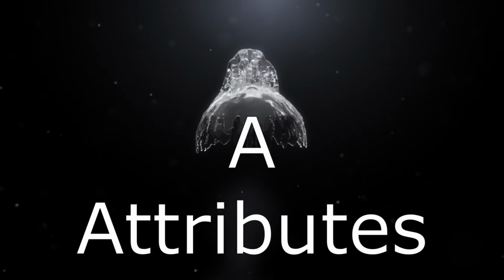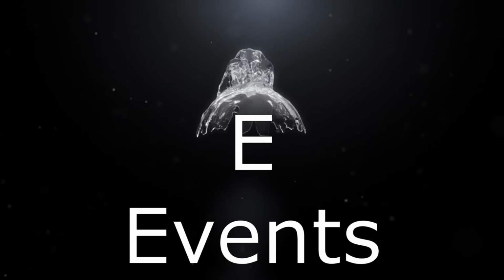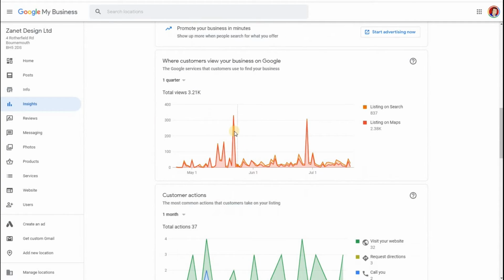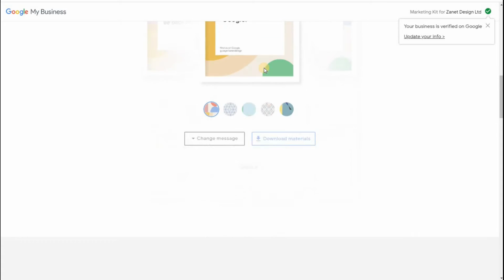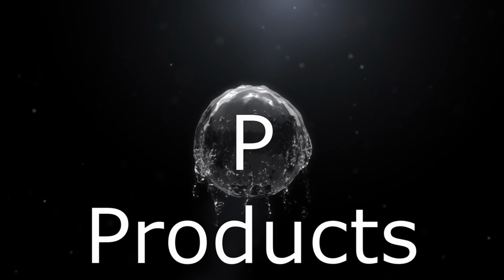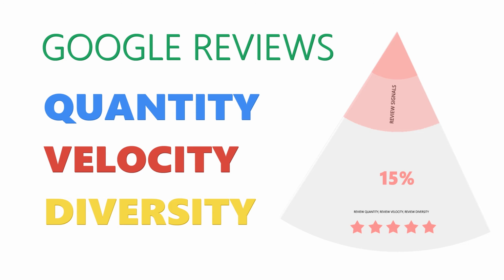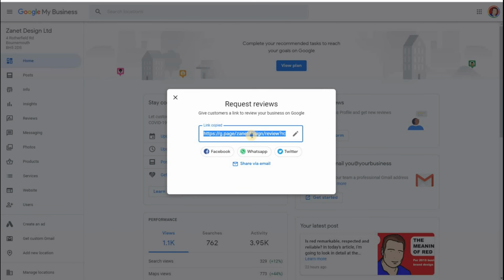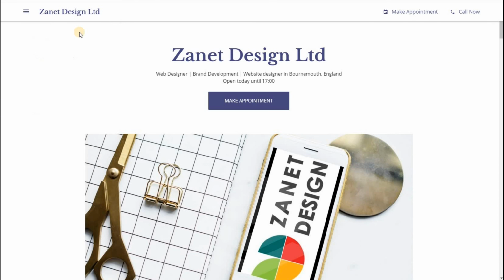All About Google Business Profile (GMB) (The A to Z Optimization Guide)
Not getting calls from Google Maps?
I’ll do a pre-audit and give you a written action plan you can follow safely.

You want to know all about Google My Business. This helpful guide will get you started. With this Google My Business A to Z guide, you get an understanding of your business listing. Along with our Dummies guide to Google My Business, you are going to be growing your traffic and clients from now on.

The A to Z Optimization Guide in Timestamps

00:00 – Introduction to Google Business Profile for Beginners
01:20 – How to use Business Attributes to stand out
02:00 – Setting up Appointment Booking links
02:36 – Choosing the right Business Categories for SEO
03:21 – Navigating your GMB Dashboard
03:50 – How to create Events and Updates
05:11 – Using the Google My Business App on the go
05:38 – How to set Holiday Hours correctly
06:09 – Understanding GMB Insights and traffic data
07:02 – How customers find your location (Directions/Journey)
07:30 – What is the Google Knowledge Panel?
07:58 – Adding a high-quality Business Logo
08:37 – Downloading the free Google Marketing Kit
09:34 – Importance of your Business Name consistency (NAP)
10:23 – How to create Offers and Coupon Codes
11:16 – Showcasing your Products on your profile
12:19 – Setting up Frequently Asked Questions (Q&A)
13:20 – How to manage and reply to Customer Reviews
14:27 – Creating a custom Short Name for your profile
14:57 – Marking your business as Temporarily Closed
15:47 – Generating a custom Review Link (URL)
17:11 – How to verify your business with a Postcard
18:05 – Setting up your free Google Business Website
19:00 – How to become a GMB Expert
19:42 – The importance of Yelp and Citations
20:21 – Local SEO help and final tips from Zanet Design